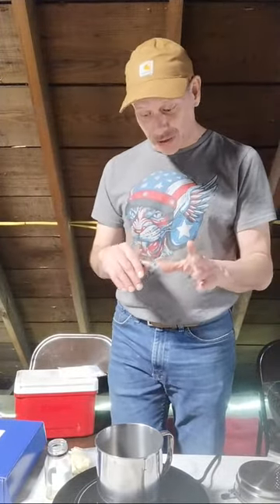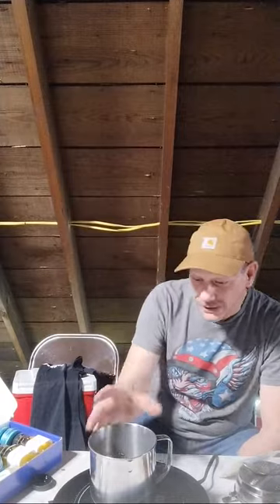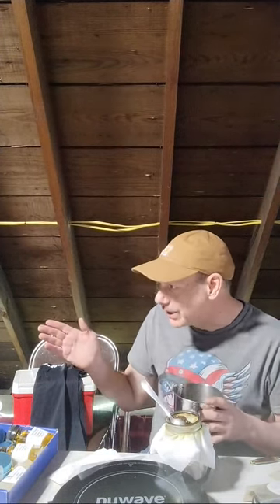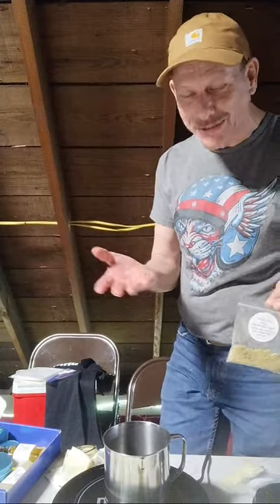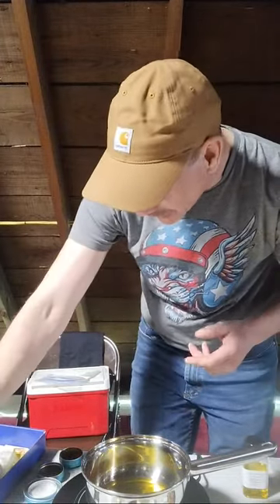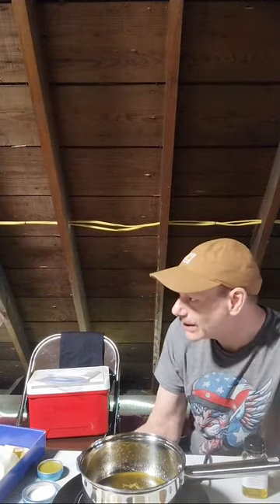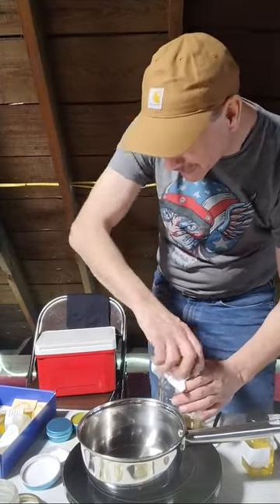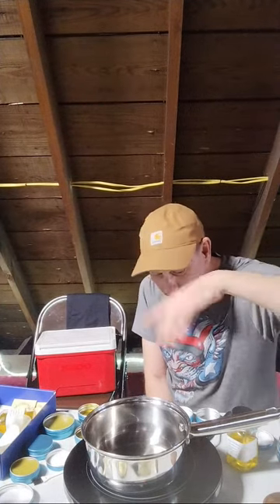How To Make An Herbal Balm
A class on How To Make An Herbal Balm it's all natural with full instructions. I have kits available on my Etsy store, but you can buy the herbs and the beeswax at The Elder Herb Shoppe links.

The Elder Herb Shoppe on eBay and Etsy for all your herbal needs.

Where Science Meets Nature on Etsy for kits.

To get one of those awesome grinders, go to this site! They work really well!!